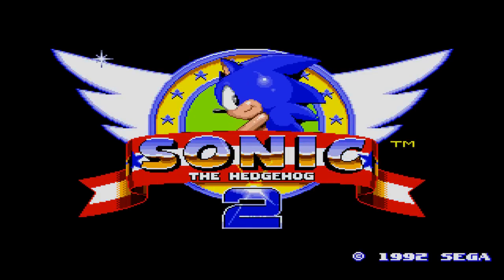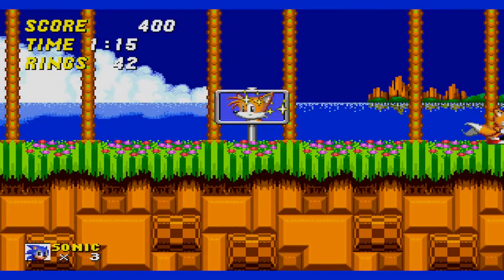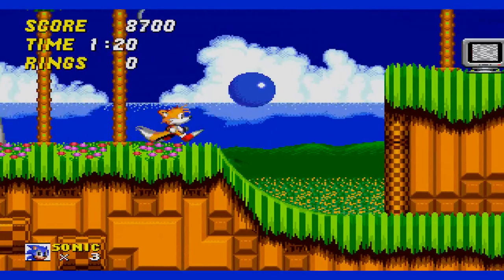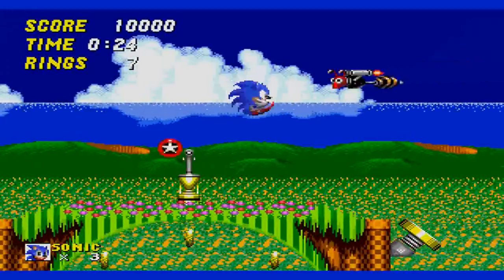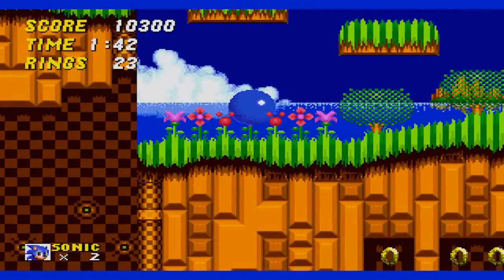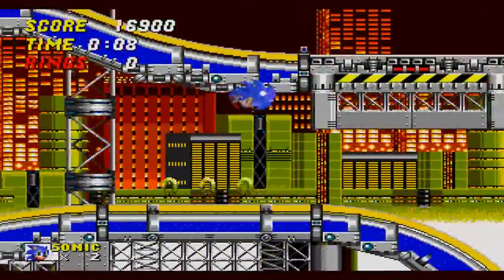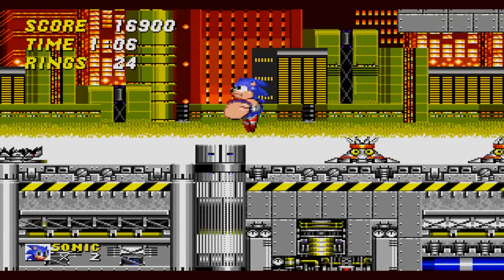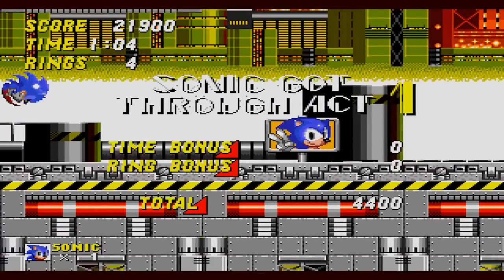Sonic Week! - #2: Sonic 2 XL (ROM Hack)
Credit for this hack goes to Captain Bozo & Ranger!

This is Sonic 2 XL, a game where all the golden rings have been replaced by delicious golden onion rings. Unfortunately, Sonic can't have too many of these or he'll get fat and not beable to stop Robotnik.

The game is only a light hack but it's a fun and challenging one, it is Sonic The Hedgehog 2 except for you get fat and can't run very fast, but it's still fun.